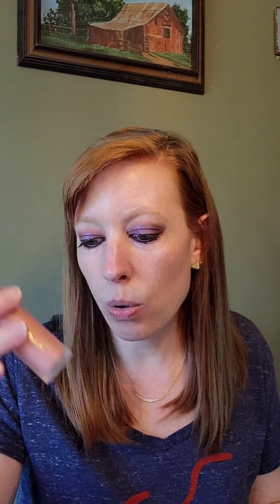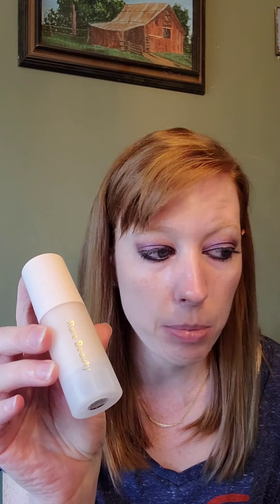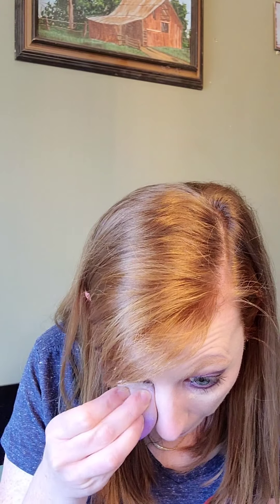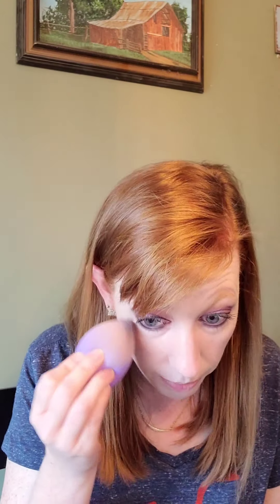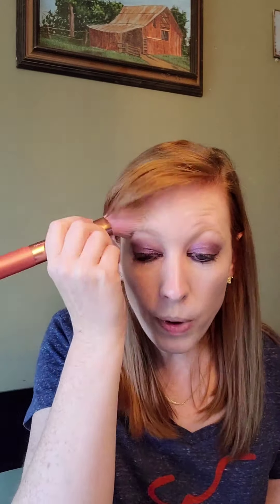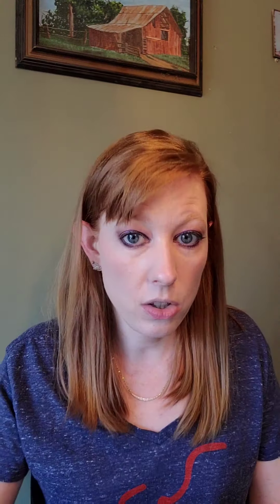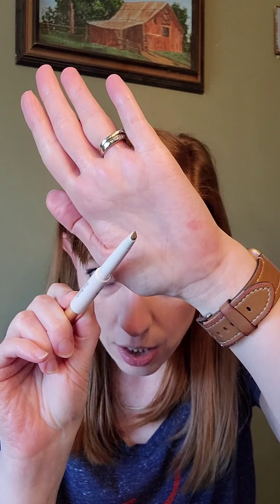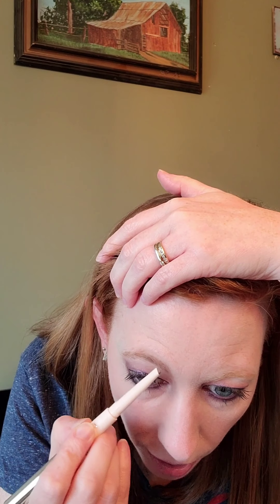Rare Beauty by Selena Gomez wear test, easy open caps and 47 shades of foundation!!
Today we're doing a wear test of Rare Beauty by Selena Gomez. Primer, Foundation, Liquid Blush, and Eyebrow Pencil/Gel. How do they work on 40 year  combo skin?

Eye products used:
Too Faced Pumpkin Spice palette in shades A La Mode, Love You A Latte, Spice Of Life, and PSL & Chill - $49

Maybelline Hypereasy brush tip liner in shade 800 Pitch Black - $8

NYX Epic Wear liner stick in shade EWLS12 Magenta Shock - $8

Charlotte Tilbury Pillow Talk Push Up mascara - $29

Featured products:
Rare Beauty by Selena Gomez Always an Optimist Illuminating Primer - $26

Rare Beauty by Selena Gomez Liquid Tough Weightless foundation in shade 140C - $29

Rare Beauty by Selena Gomez Soft Pinch liquid blush in shade Bliss - $20

Rare Beauty by Selena Gomez Brow Harmony Pencil & Gel in shade Soft Blonde - $22